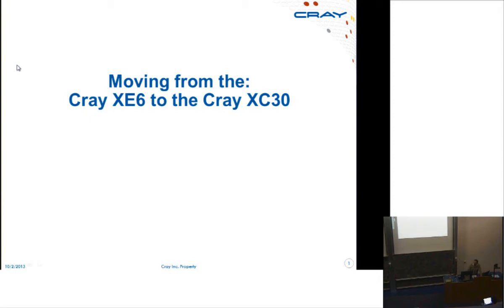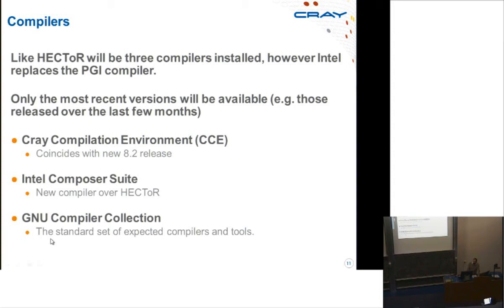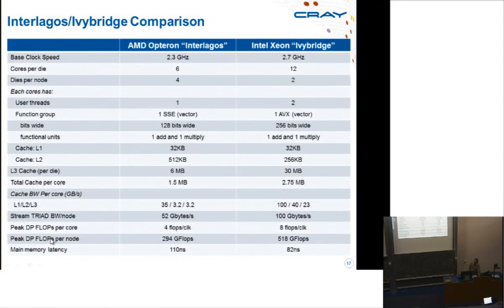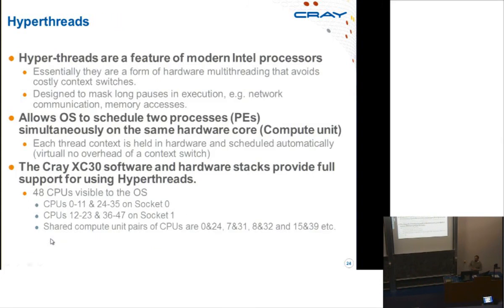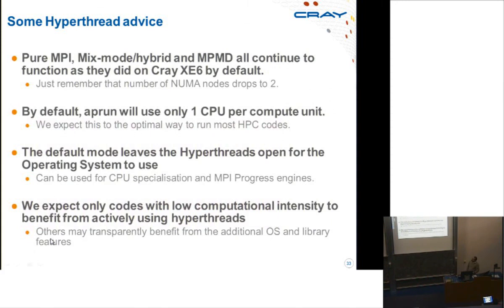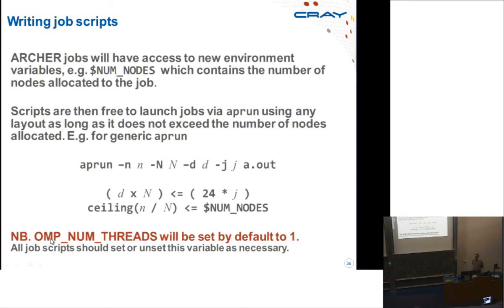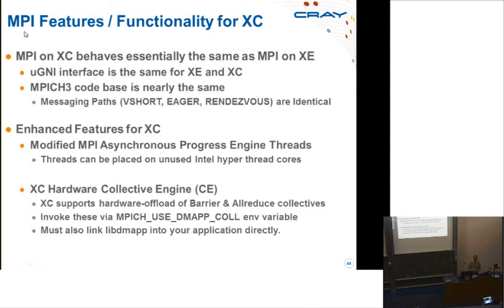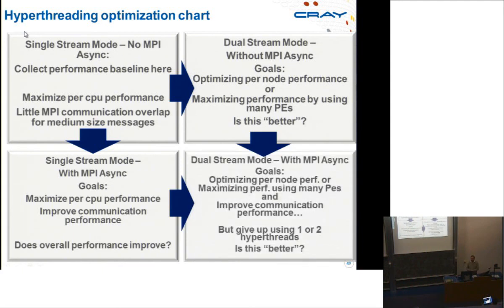HECToR (Cray XE6) to ARCHER (Cray XC30)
As a Cray XC30, ARCHER follows on from the highly successful Cray XT and XE supercomputers that formed the HECToR service. We expect this common lineage to allow the existing users of HECToR to smoothly transition their workloads with only minimal disruption. In this session users will learn how the Cray XC30 ensures continuity of service
by providing the same, familiar, interfaces to system software. This session will provide users will allow users to understand how the evolution of the hardware architecture and software environment may potentially affect them, and how to benefit from the enhanced capabilities of the new system.